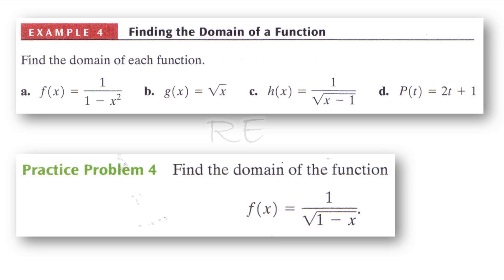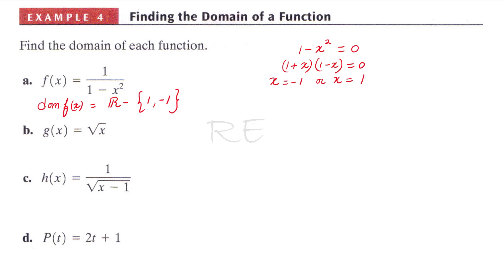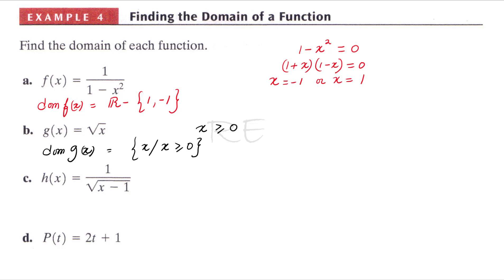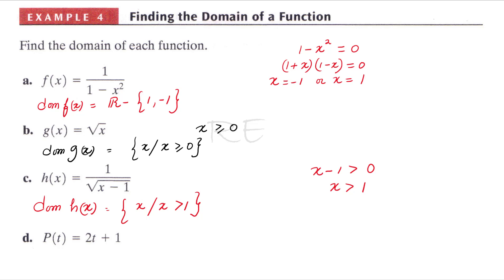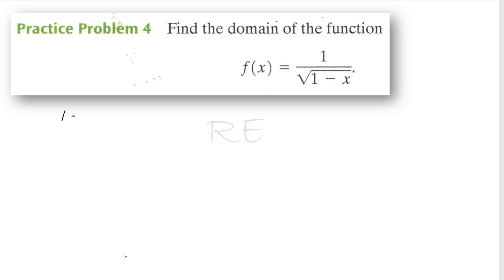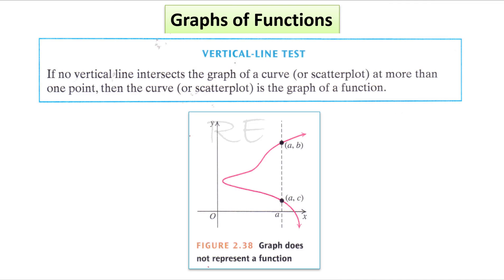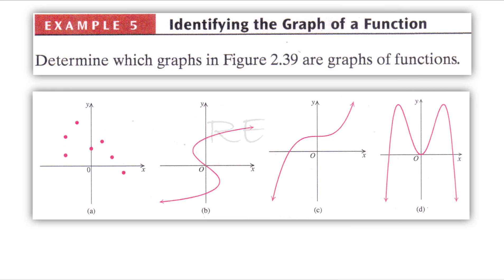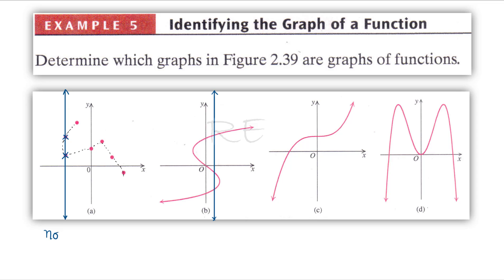Math 14 2014 S 2.4 Relations and Functions Video 4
Domain and Range, Finding the Domain of a Function, Graph of a Function, Vertical Line test, Identifying the Graph of a Function